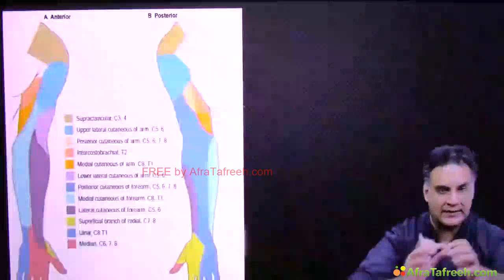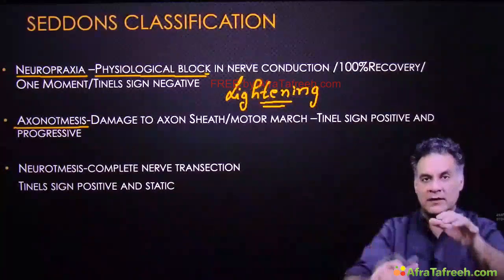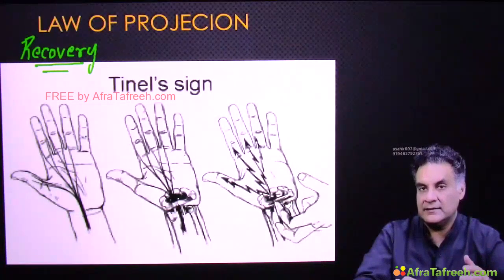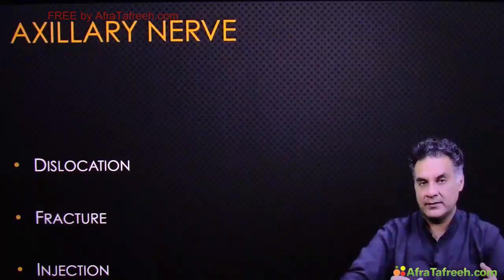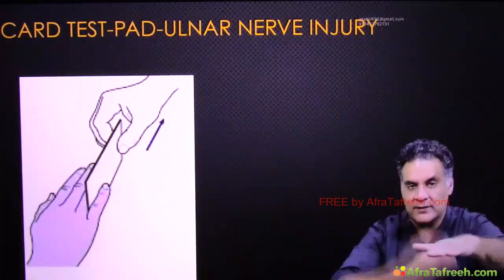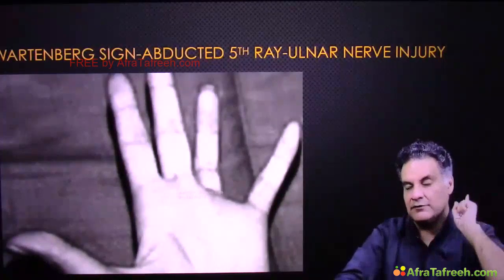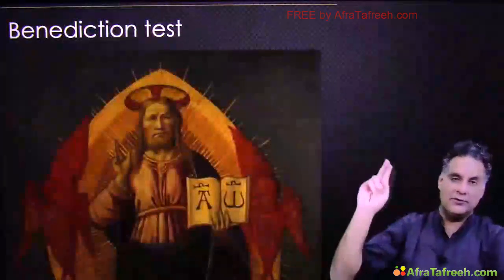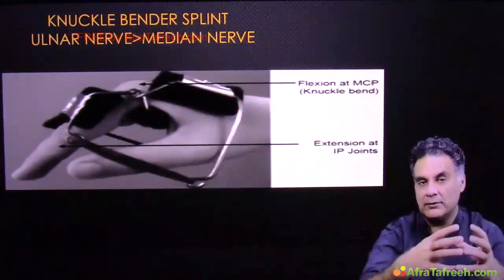5 Nerve Injuries 17 Nerve Injuries 1